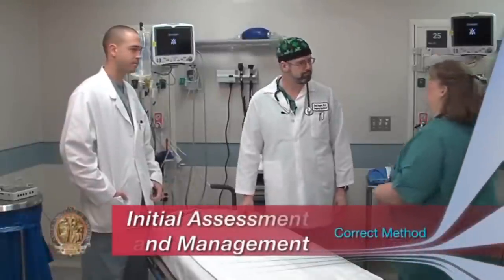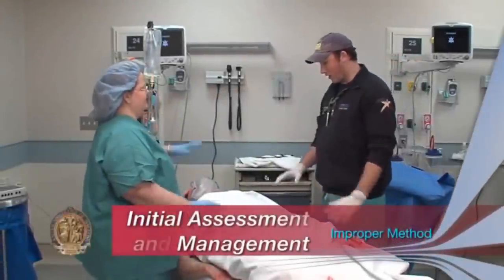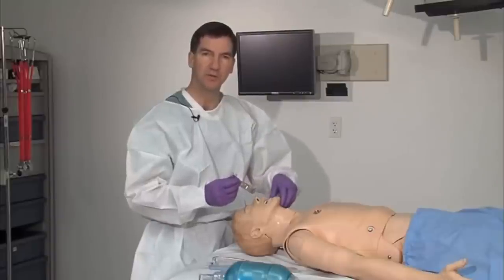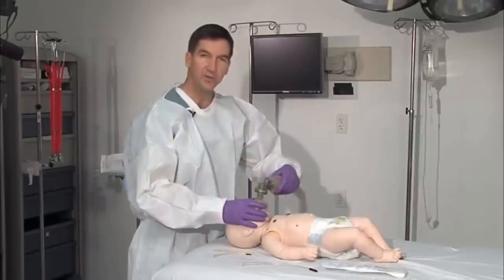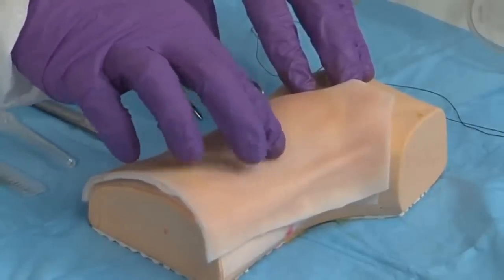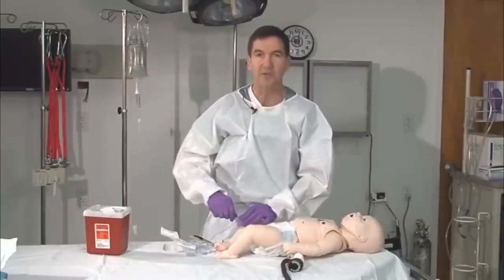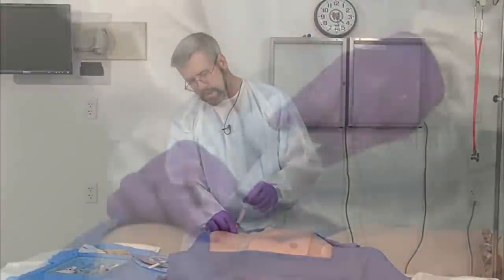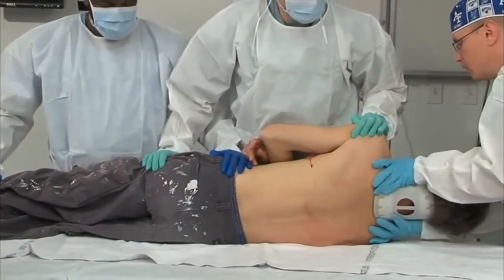ATLS COURSE, ADVANCED TRAUMA LIFE SUPPORT COURSE , FULL DVD AND MANUAL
FULL advanced trauma life support ( ATLS ) COURSE FOR ALL MEDICAL staff , physician , surgeon . ER doctor AND GENERAL PRACTITIONER (GP)
IT IS a complete  COURSE FROM INSTRUCTOR REVIEW AS FOR LEARNING AND EXAM Purposes
IT IS FULL COURSE
INCLUDE THE FOLLOWINGS :
1.ATLS FACULTY DVD

I HOPE IT WILL BE HELPFUL TO ALL MY COLLEGES
WAIT MT FOR THE FULL MRCS COURSE
WITH ALL PARTS